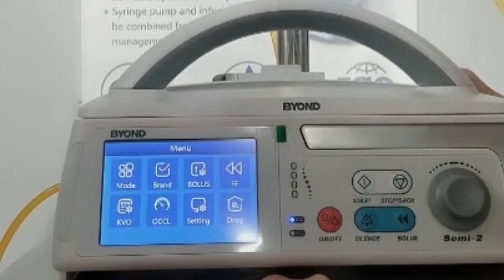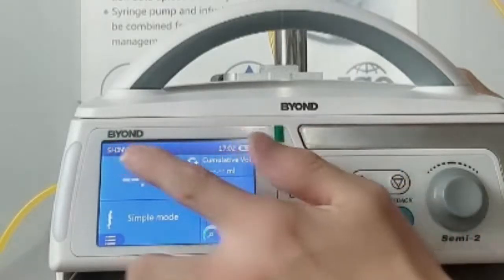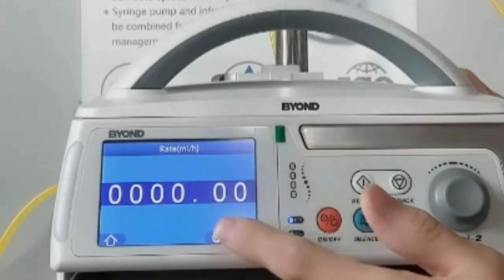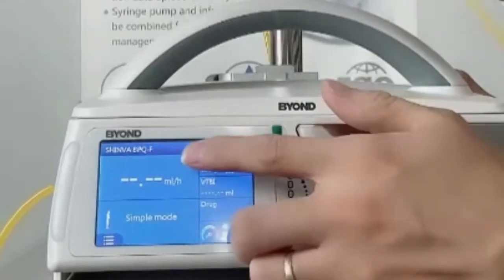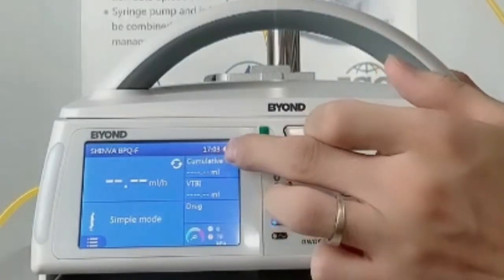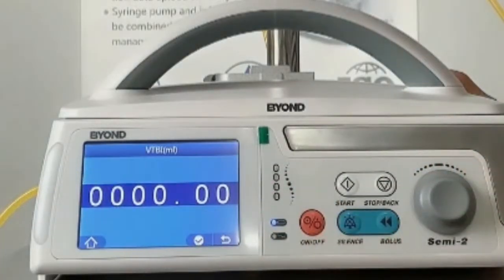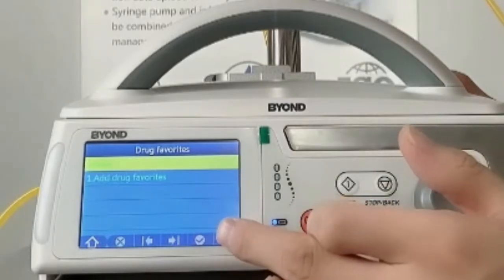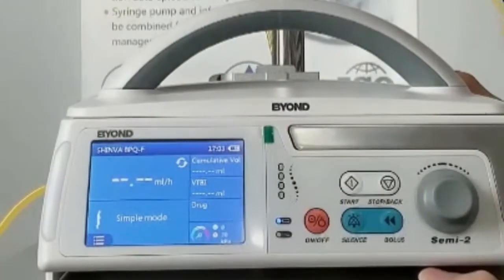semi 2 infusion pump product function operation introduction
Initiated in 2009, Hunan Beyond Medical Technology Co., Ltd. (Beyond for short) , based in Yuelu District, Changsha with the registration capital of 30.48 million RMB, is dedicated to R&D, manufacturing, marketing and service of product solutions in medical healthcare industry. The main business service involves infusion management (Infusion pump, syringe pump, etc.), sleep apnea solutions (CPAP, BPAP devices and masks), dental equipment, medical engineering, nurse call system, etc. Products with high-performance and great quality are to be launched to hospitals at all levels in and outside China, whilst providing safe and convenient services for patients in the world. Beyond is committed to become the leading supplier of medical products and solutions.
Upholding the mission of “Escort for human health with science and technology”, Beyond has been integrating enterprise resource, upgrading internal structure and optimizing talents construction on the basis of industry experiences and hit product. Beyond has gathered a group of senior software and hardware engineers and mechatronics experts, has built an independent R & D team comprised of domestic authoritative medical experts and scientific research academies. Beyond insists on exploiting, exploring and accumulating in medical healthcare industry, aiming to provide better medical products & solutions.
Beyond is the member unit of Hunan Software Industry Association and Changsha Chamber of Commerce for Import and Export; the gainer of Hunan Hi-tech Entrepreneurs, science-based S&M enterprises, Hunan “Shangyun” benchmark enterprise and so on.
In addition, Beyond has a good command of core technologies which contributes to excellent product performances. All these remarkable achievements make Beyond a leading company in the medical industry.
Beyond's products are now being extensively used in Shanghai General Hospital, Jinling Hospital, The Second Affiliated Hospital of Zhengzhou University, West China Hospital, Sichuan University, Xiangya Hospital Central South University, as well as many provincial benchmark hospitals and grade-II class-A hospitals, and are being high commended by numerous domestic well-known experts. With a number of offices and subsidiaries in various regions such as Zhengzhou, Nanjing and Chengdu as well as 3 international marketing teams, Beyonds’s business line has global coverage in more than 80 countries and regions, establishing a global network of R&D,marketing and services.
In the future, Beyond will spare no effort to make sustainable innovations adherence to customer needs, to provide more excellent products and services, and to create value to clients. Furthermore, Beyond will steadily construct a large health ecosphere of hospital and home healthcare, and make contributions to development of human health.